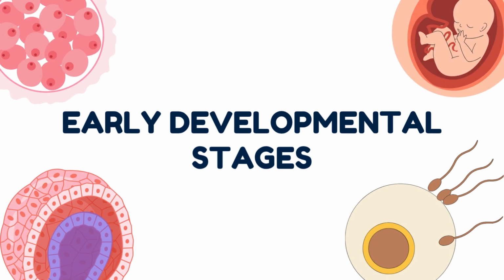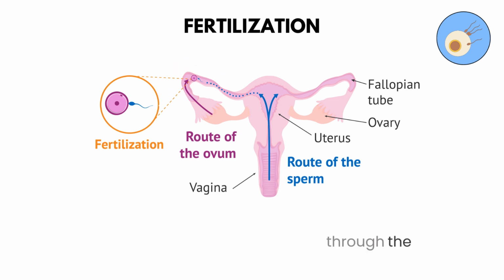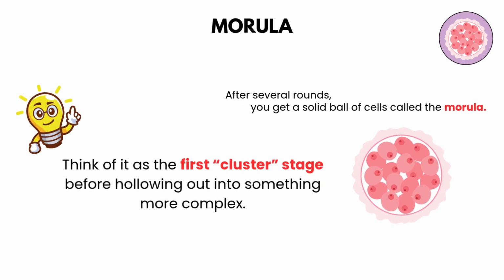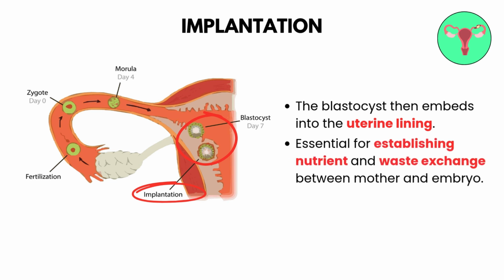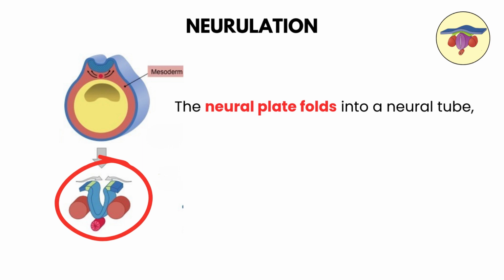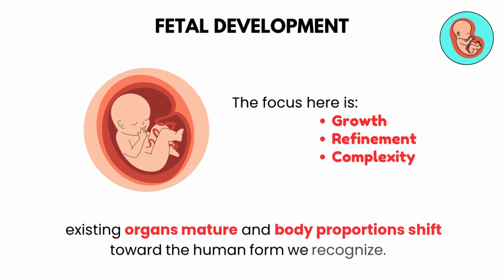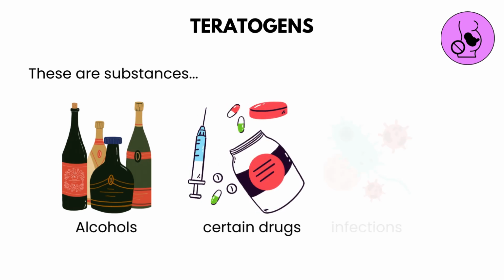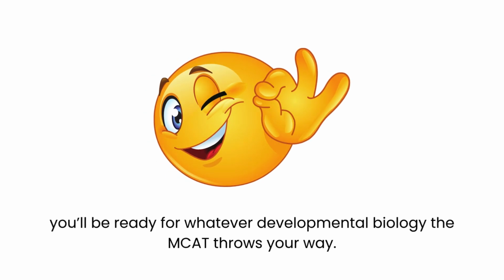MCAT Early Developmental Stages Explained in 4 Minutes